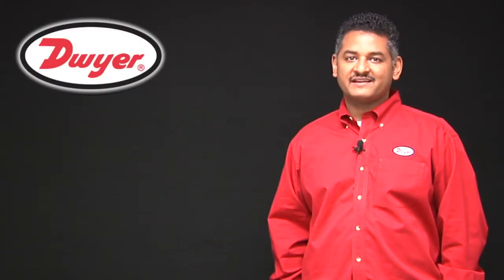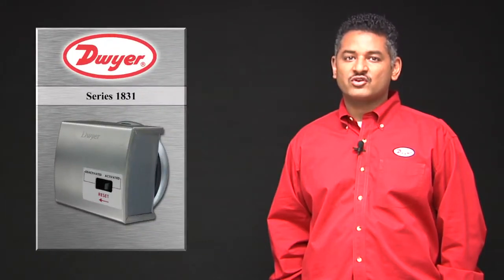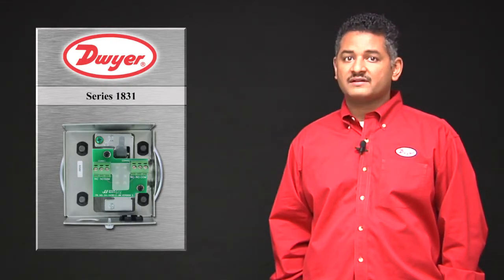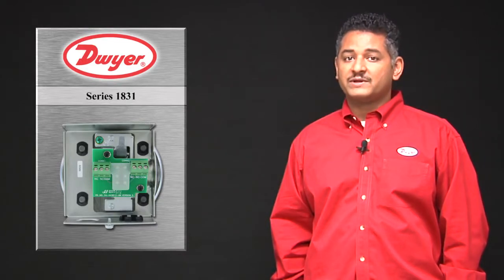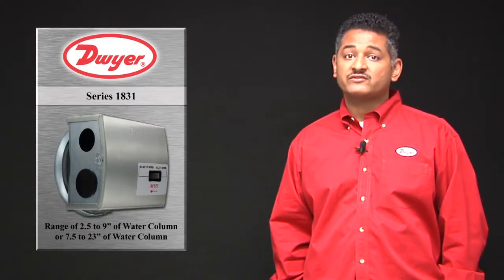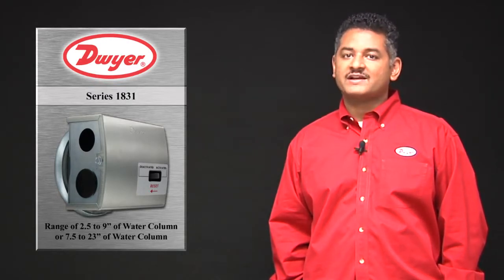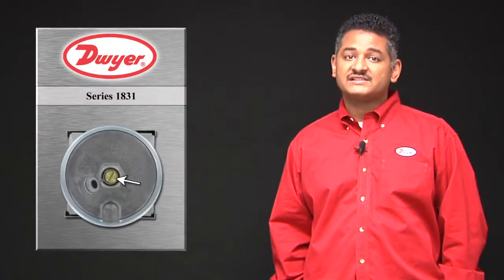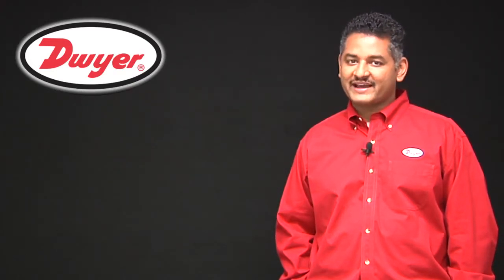Series 1831 DPDT Low Differential Pressure Switches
INTRIAL SAC es distribuidor autorizado de Dwyer Instruments.